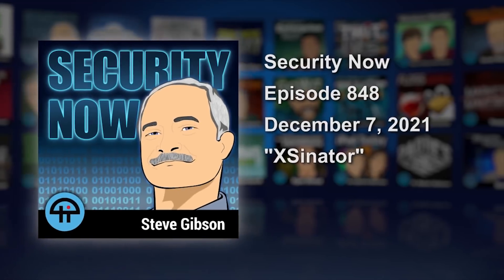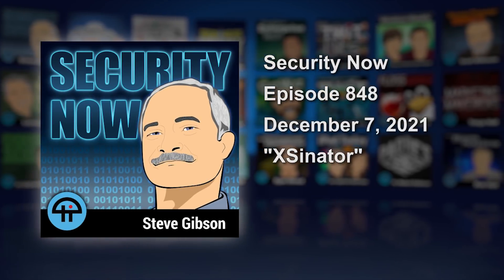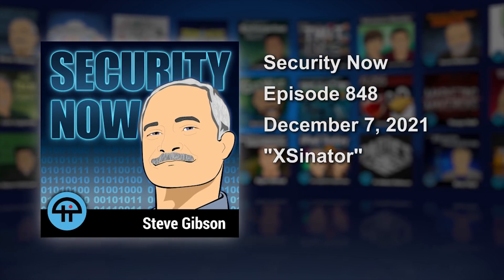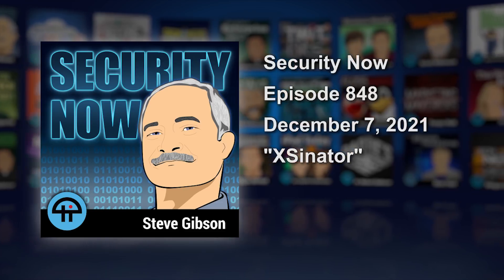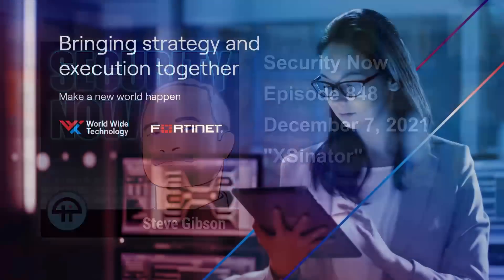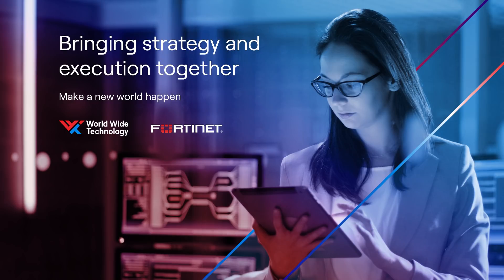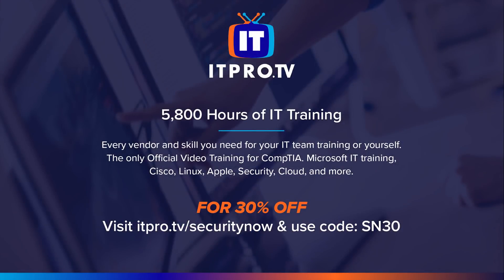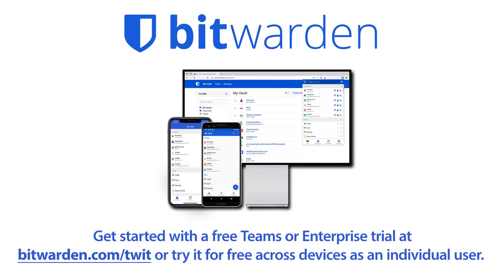XSinator - NSS Has a Bug, Botnet on the Blockchain, HP's Vulnerable Printers, Microsoft Edge Relief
• Picture of the Week.
• Tavis finds a bad bug in NSS.
• Cheap Smartwatches for kids and babies?
• Additional VPN vendors just say no to Roskomnadzor!
• Windows 11 loosens its grip on Edge.
• RTF Templates being used to inject malicious content.
• A Malicious Botnet uses the Bitcoin Blockchain.
• HP's has been shipping vulnerable printers for 8 years.
• Sci-Fi.
• SpinRite.
• XSinator.

You can submit a question to Security Now! at the GRC Feedback Page.

For 16kbps versions, transcripts, and notes (including fixes), visit Steve's also the home of the best disk maintenance and recovery utility ever written Spinrite 6.